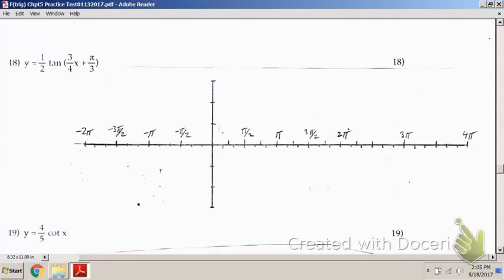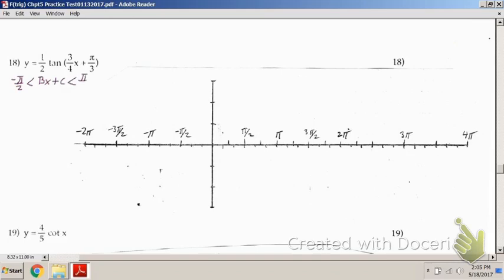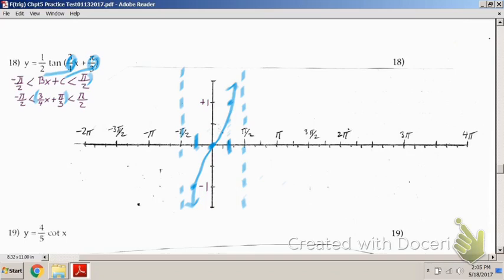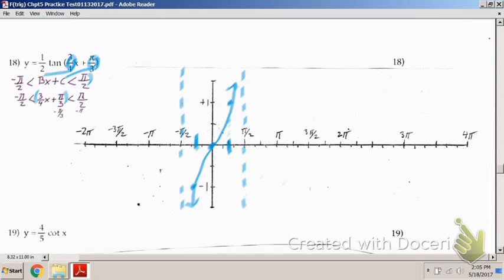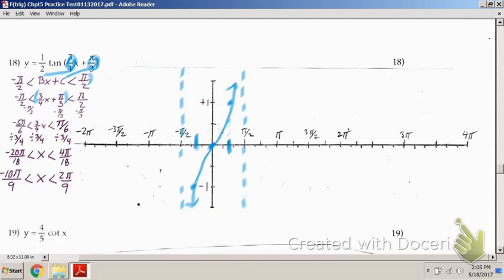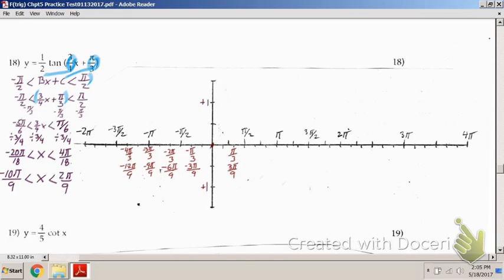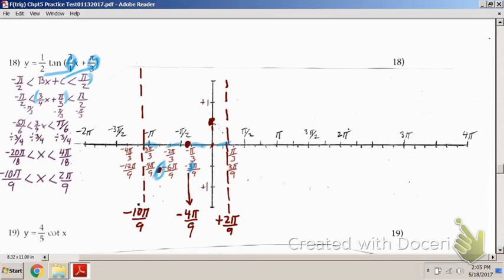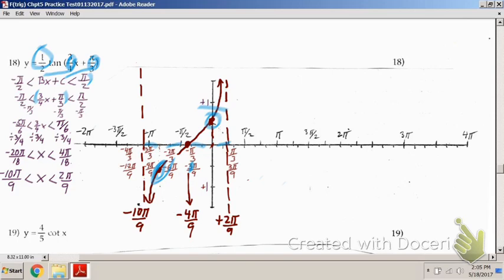#18 Chapter 5 Practice Test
Use the equation for the asymptotes instead of a T-Table to plot the graph